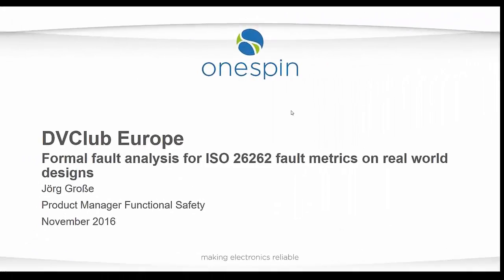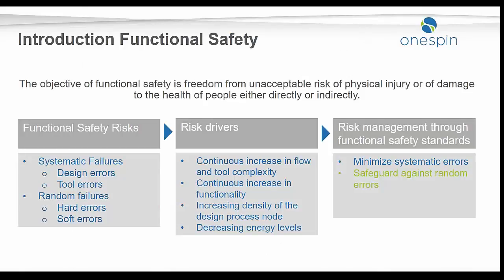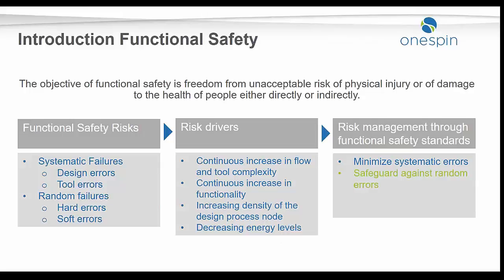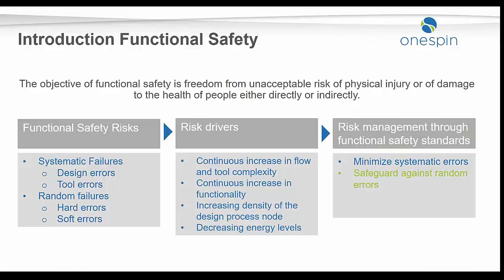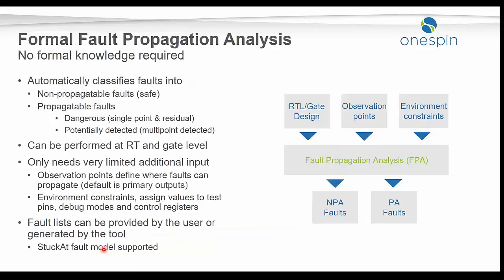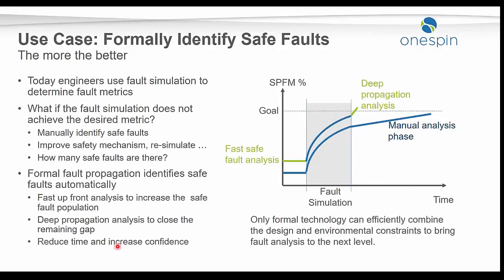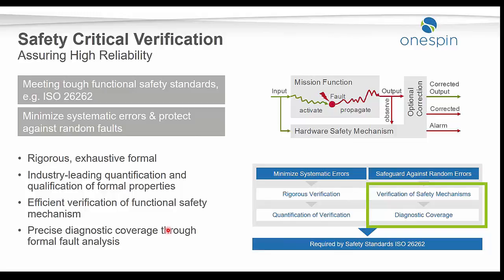Formal fault analysis for ISO 26262 fault metrics on real world designs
Speaker: Jörg Große
Recorded at : DVClub Europe Conference 2016
Date : 29th November 2016